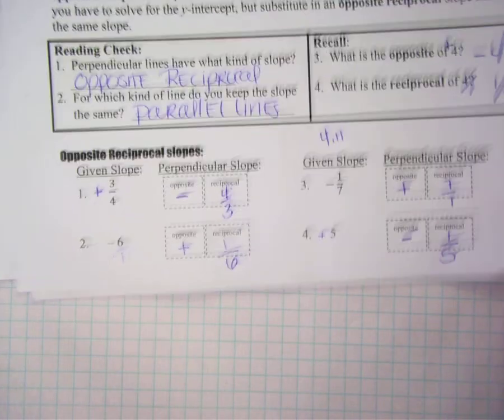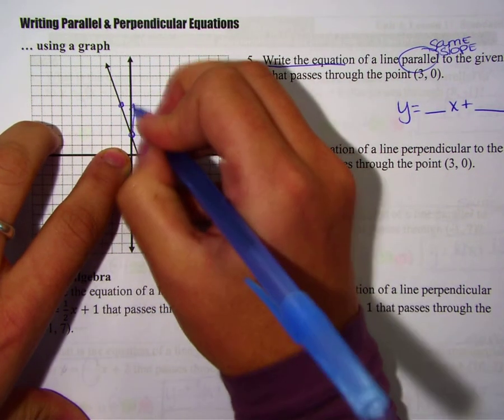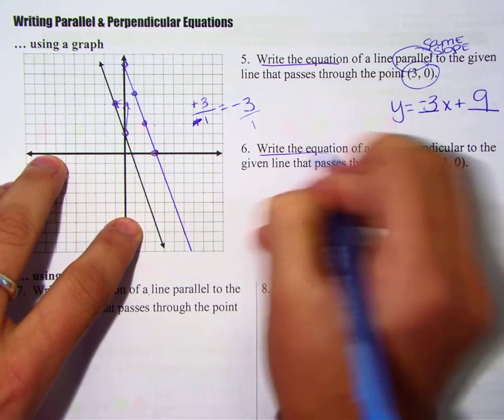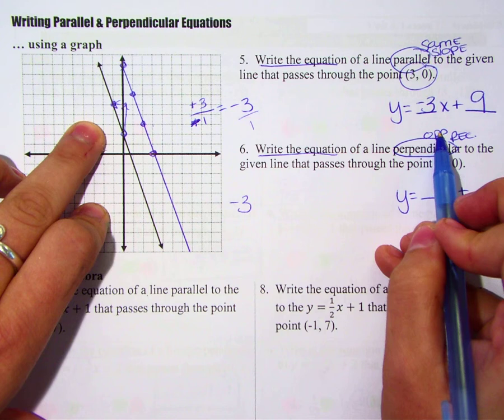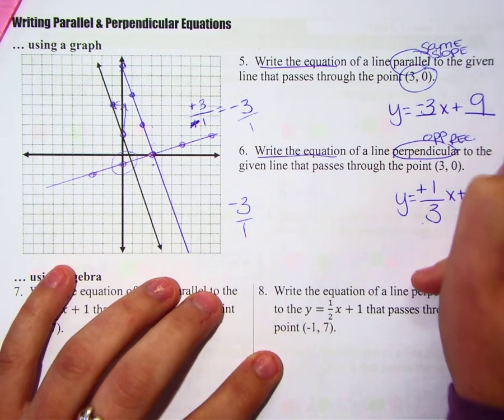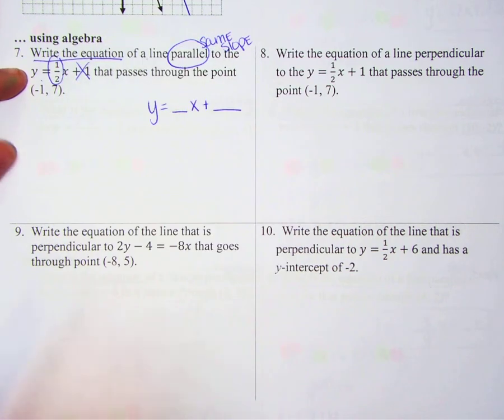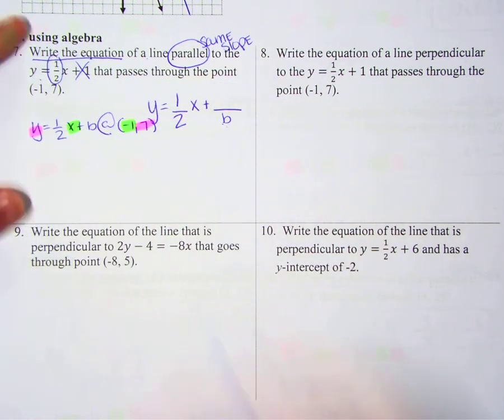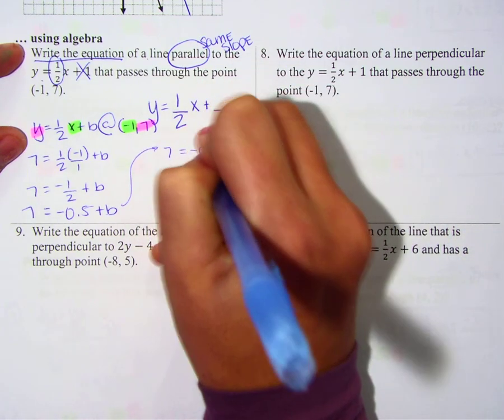Alg Lesson 4 11 Perpendicular lines